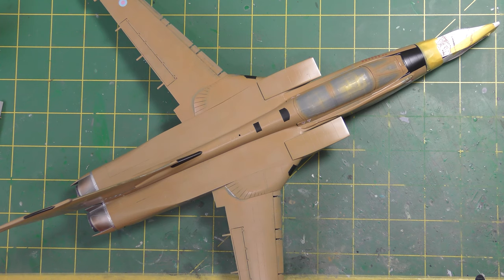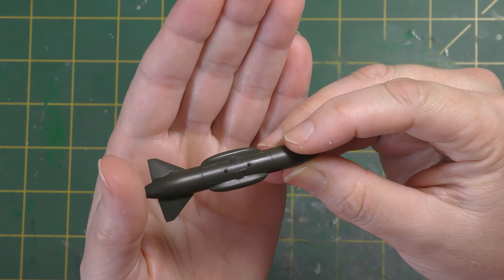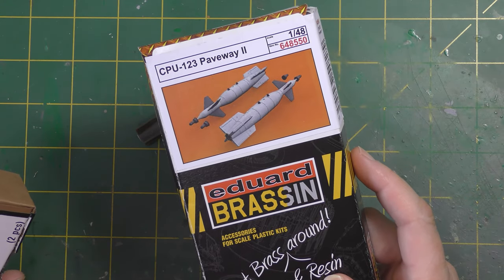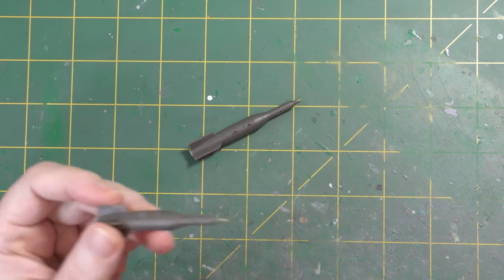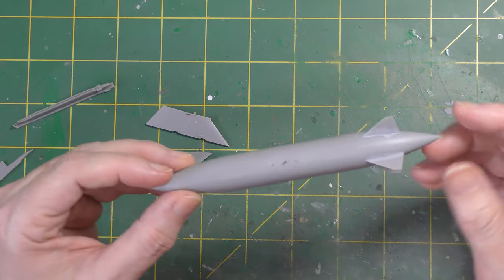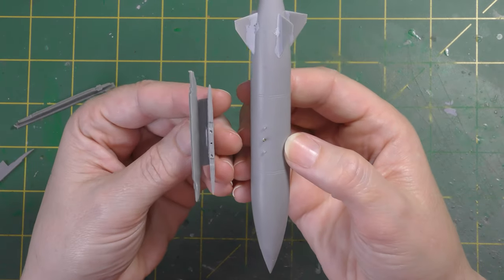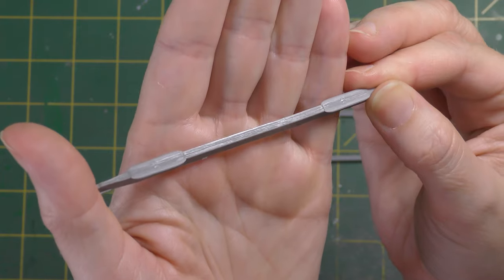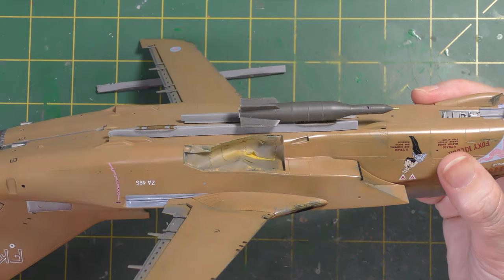Eduard (Revell) 1/48 Tornado GR1 Foxy Killer - Part 8.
This series will be documenting the build of a Gulf War Tornado GR1, using the Eduard limited edition 'Desert Babes' kit and a slew of extras. In part eight I work on the weapon load and apply wash to the panel lines as an initial stage of the weathering.

Trizact Sanding Pad

Foxy Killer artwork with thanks to Jonathan Mock of The Interesting Modelling Co.